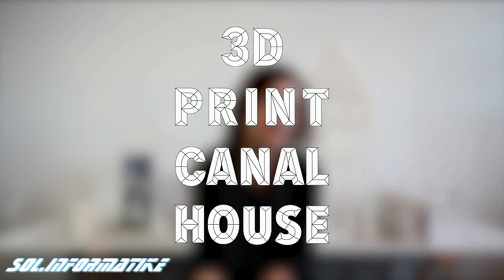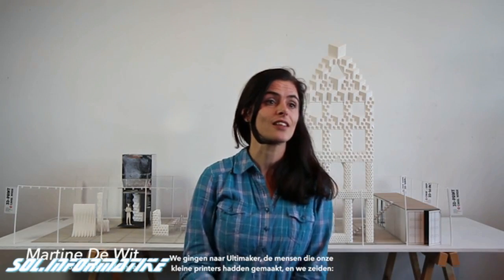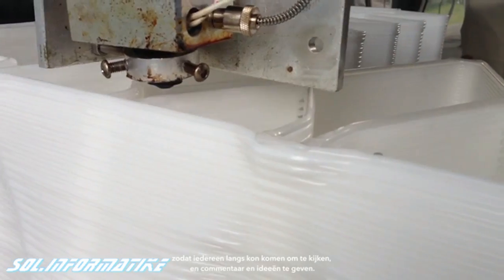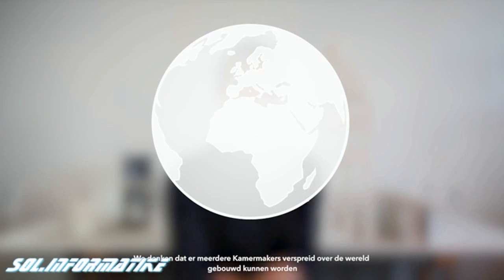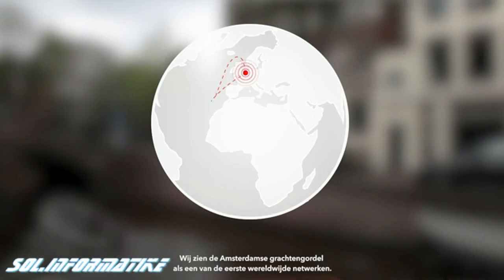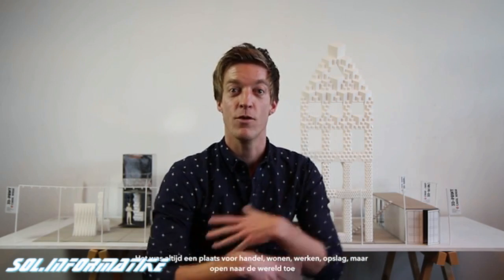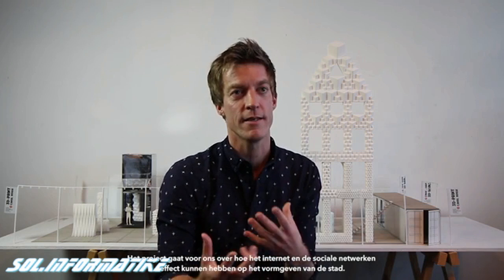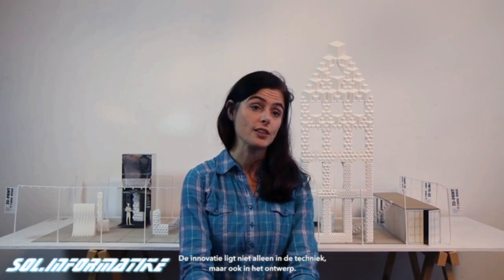E' iniziata ad Amsterdam la costruzione della prima casa stampata in 3D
Visitata anche dal presidente Usa, Barack Obama, sarà realizzata in tre anni dallo studio Dus Architect e avrà tredici stanze. I pezzi saranno assemblati e realizzati sul posto dalla Kamer Maker, una grande stampante 3D che può essere facilmente trasportata. Dopo tre settimane è già stato costruito un angolo ed è stato usato un mix bio-plastico prodotto da Henkel, con olio vegetale e microfibre. I singoli blocchi sono stati riempiti in calcestruzzo